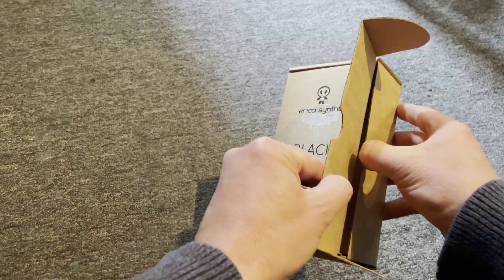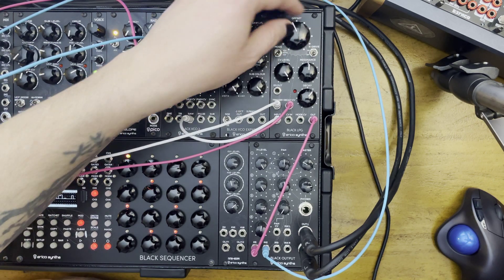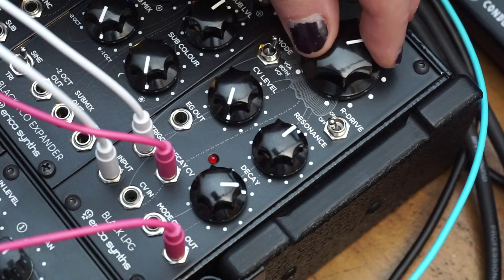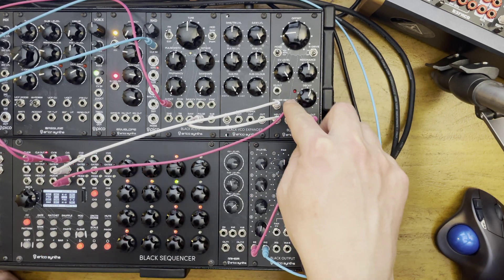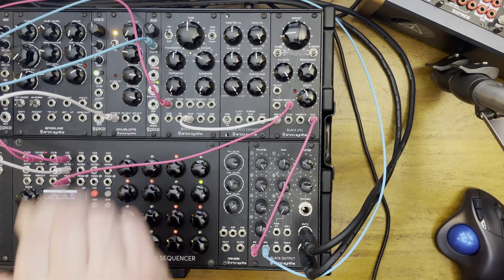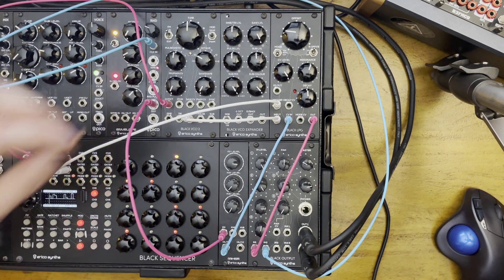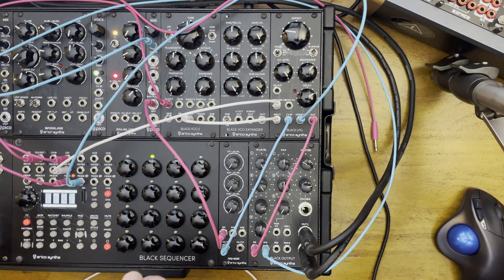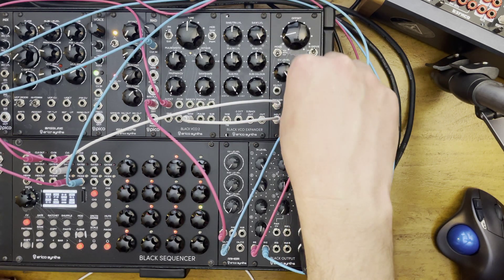The Black LPG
A nice long swim in the sounds of this great module :)
Demo unit provided by Erica Synths.

Stay Noisy!